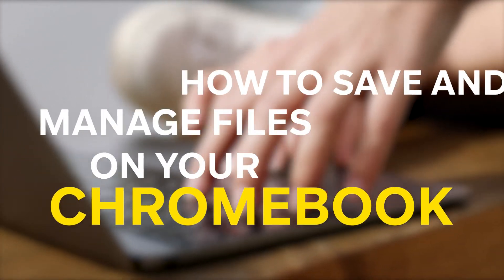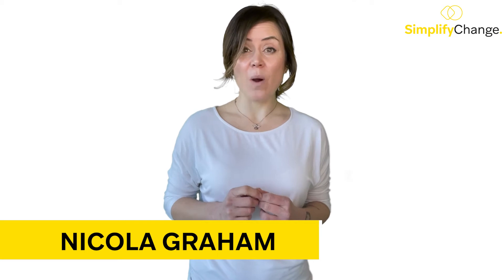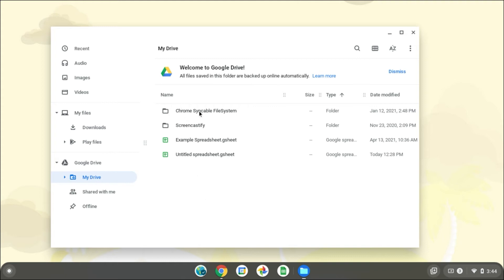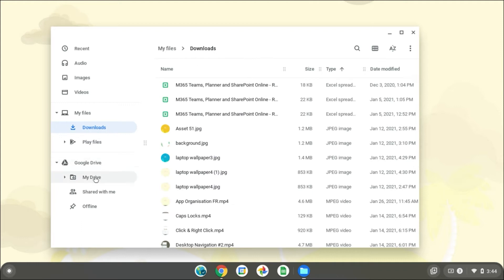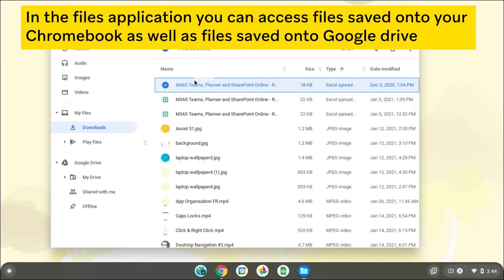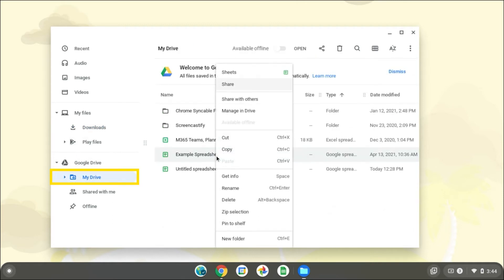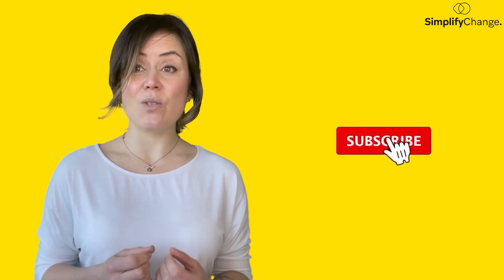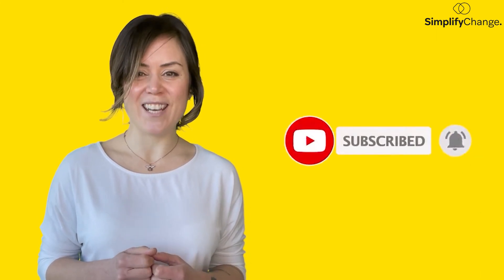How to Save and Manage Files on your Chromebook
Master your Chromebook at work with Simplify Change. Watch this quick and informative video as Nicola guides you through how to manage files on your Google Chromebook laptop device.

Chromebooks are all about the cloud and keeping your data perpetually synced. This Chromebook tutorial will help you manage and save all your files on your Chromebook in a simple and easy way.